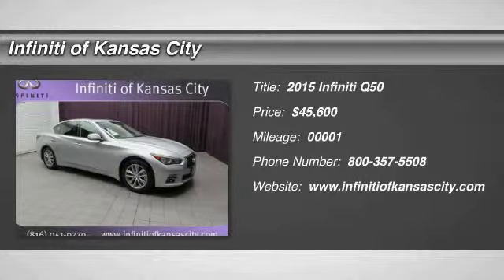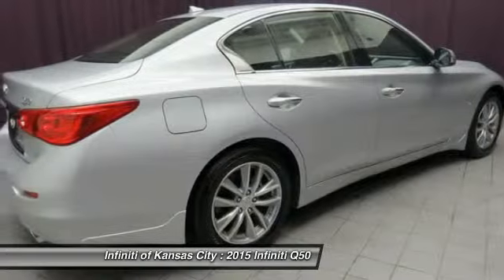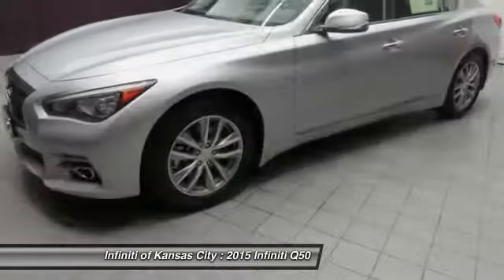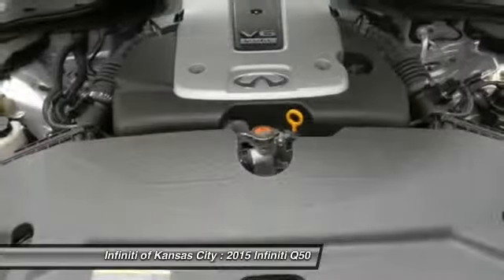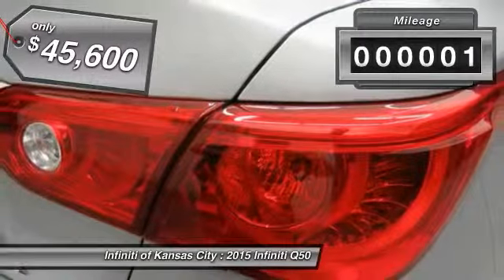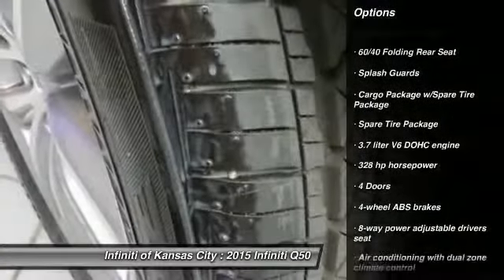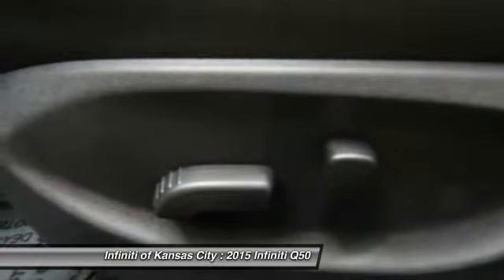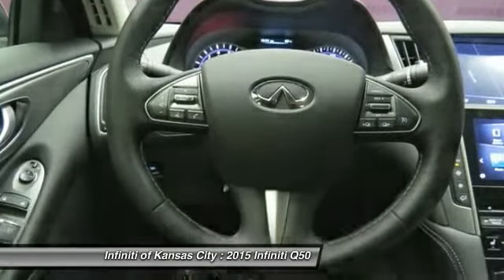2015 Infiniti Q50 Merriam KS D13188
2015 Infiniti Q50 Premium 3.7L V6 AWD - $45600

6960 W. Frontage Rd

Looking for the right ? Today could be your lucky day. With 1 miles, this Liquid Platinum, 2015 Infiniti Q50 equipped with Automatic transmission could be yours. Request more information and set up a test drive right away.